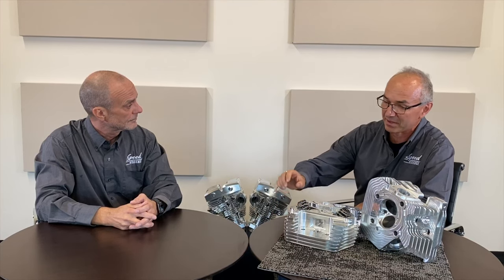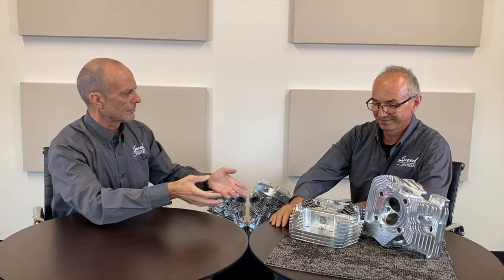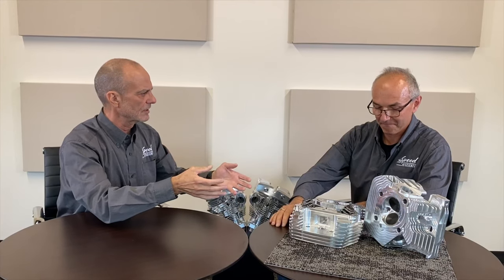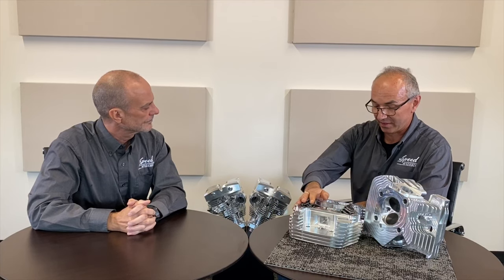Episode 5: Harley Davidson TwinCam FEROCITY Headset, a.k.a. "Generation Jump"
"...street performance headset for Twin Cam engines sized between 96 and 110CUI... we ended up making two different variations, these one being called FEROCITY. In the nutshell, they have been designed for a maximum compatibility with stock auxiliaries – mainly the intake manifold and throttle body, while providing a great increase in power and torque across the RPM range. With proper tuning they make a fantastic street engine and the difference is very noticeable and immediate."